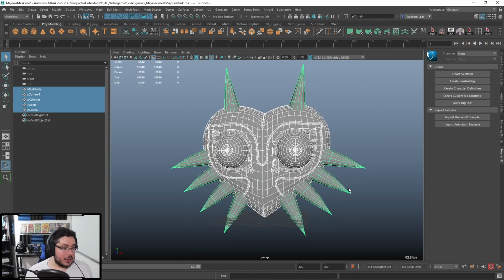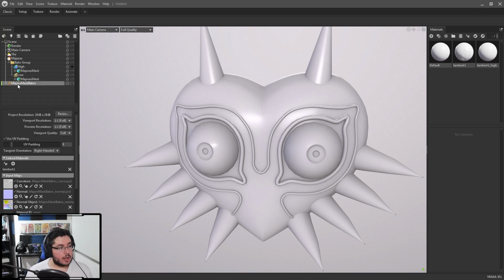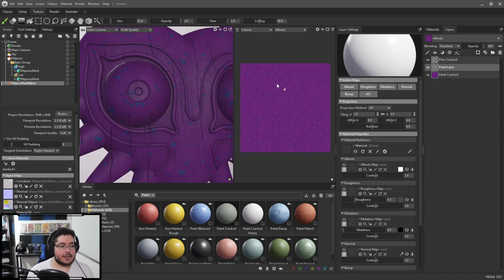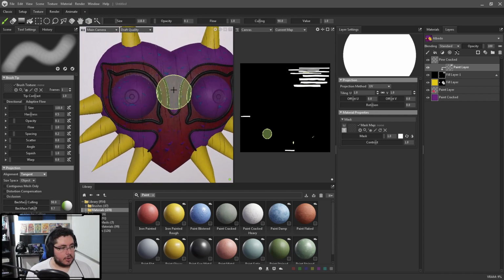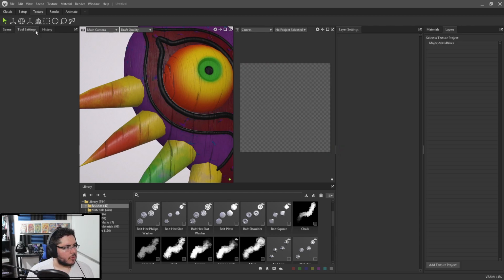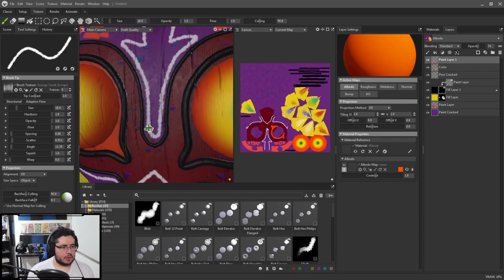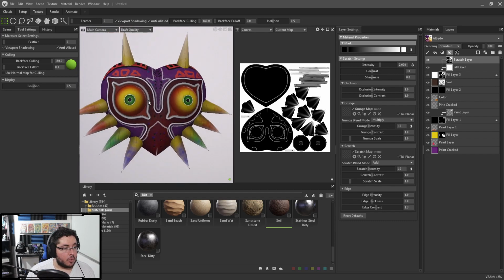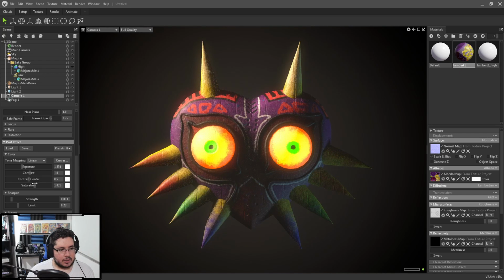MARMOSET TUTORIAL | Majoras Mask Full Process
Hey guys here is a surprise for you! a full process on how to texture and render this model!